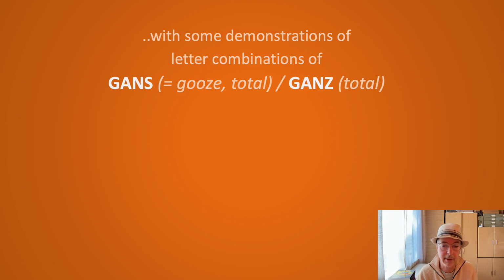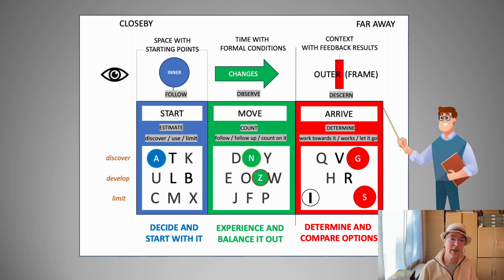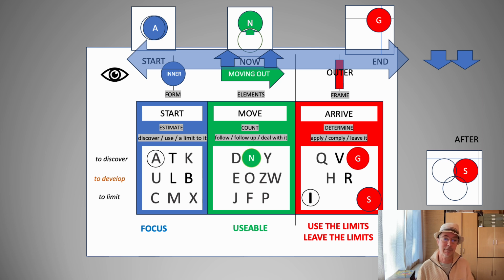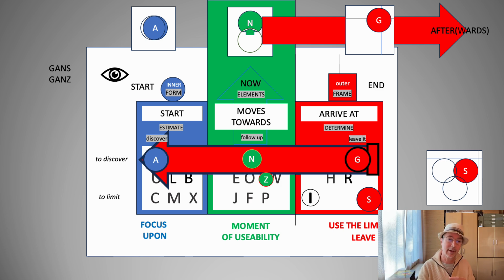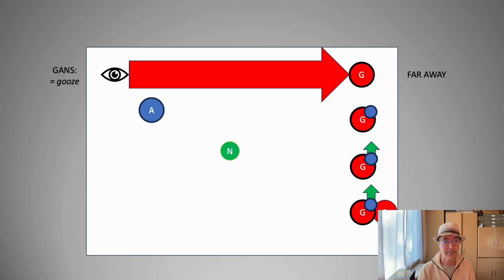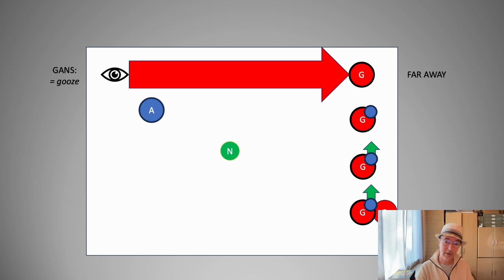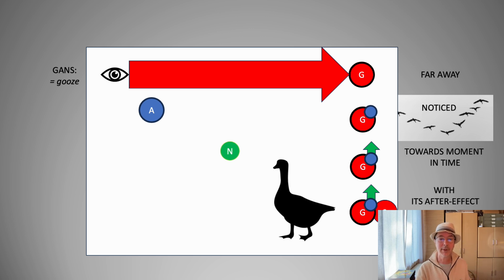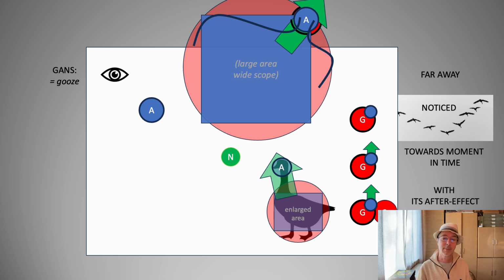"Gans" (='gooze', or 'total') and ganz" (= 'total'), explained as letter meaning combinations.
Each letter is an orientation in time and space which we relate too. I explain how GANS and GANZ refer to a specific orientation, even when it has different meanings as applications.